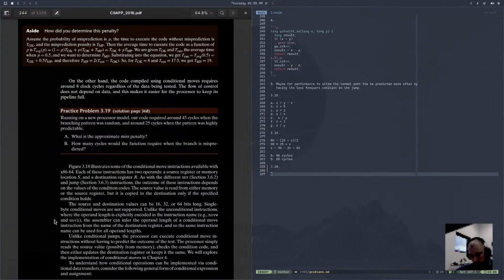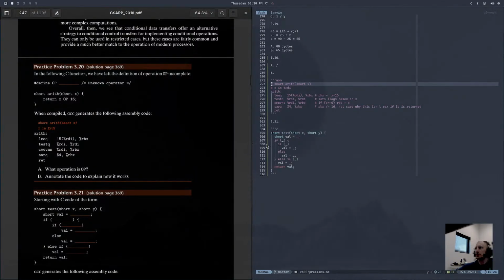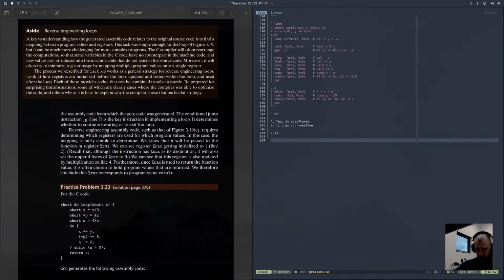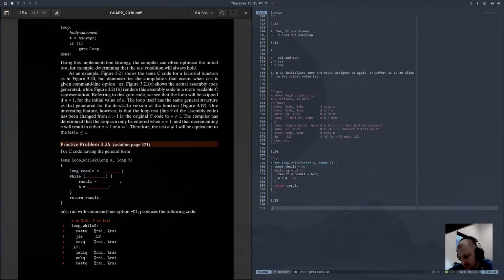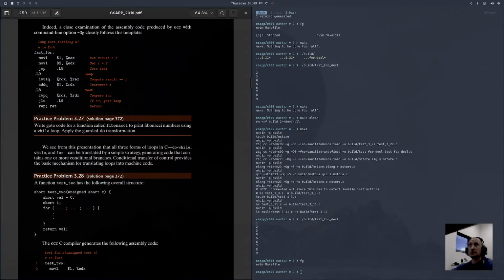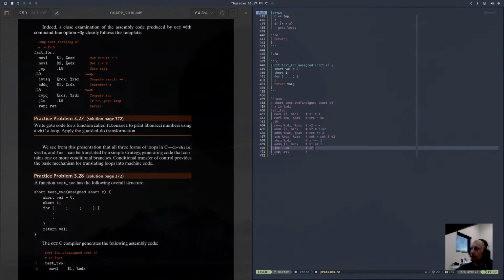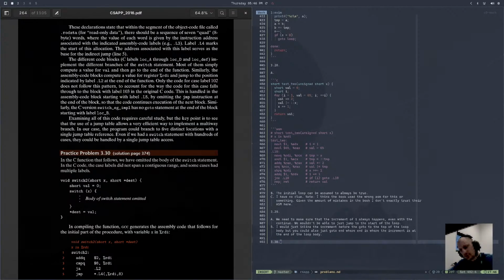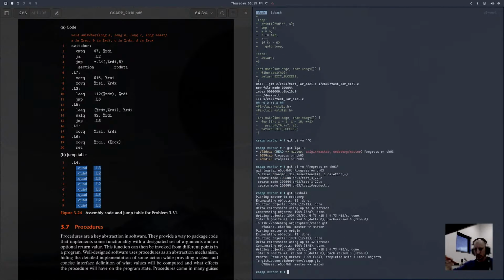Auditing Carnegie Mellon Introduction to Computer Systems